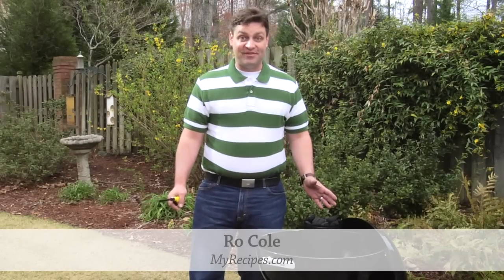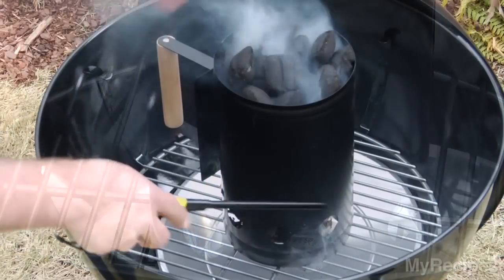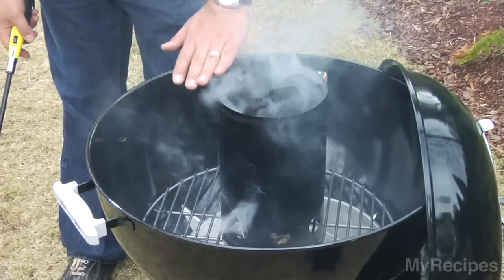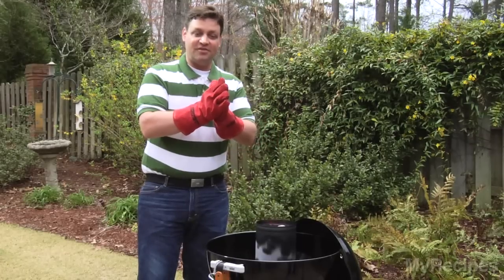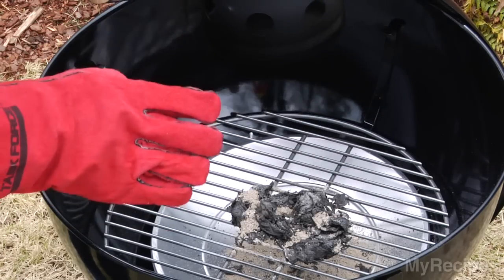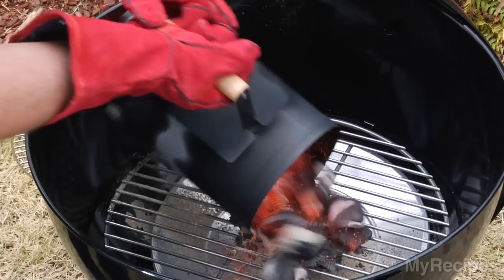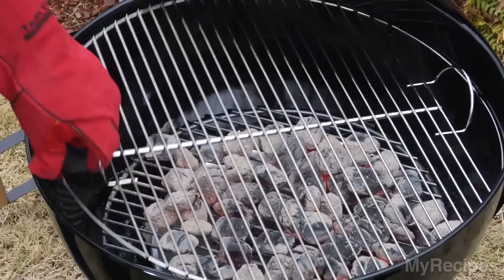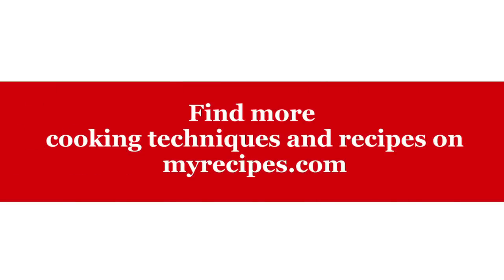How To Light a Charcoal Grill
Here's how to start coals with a charcoal chimney.  Put newspaper in the bottom of the chimney before adding coals.  Pour coals directly into the chimney.  Then light the newspaper at the bottom.  Once the coals are white on top, dump the coals in the middle of the grill.